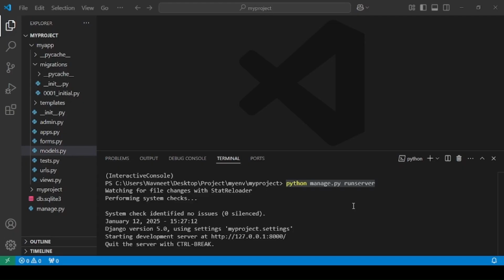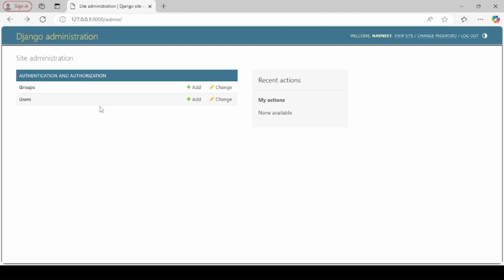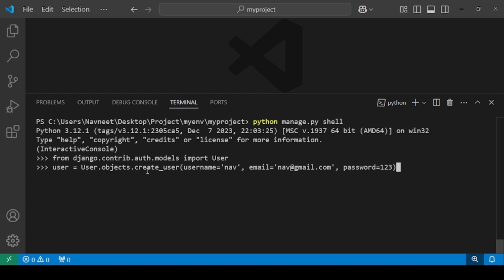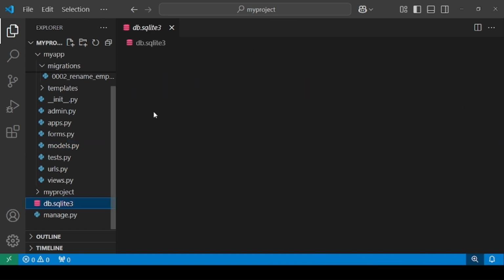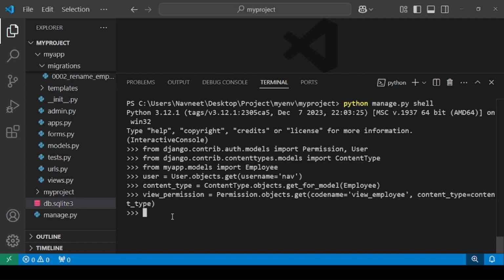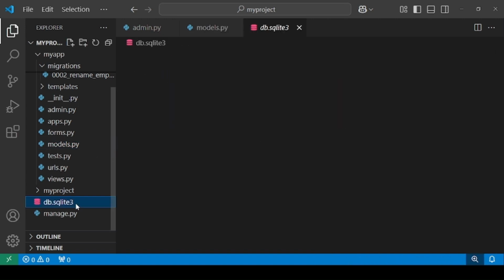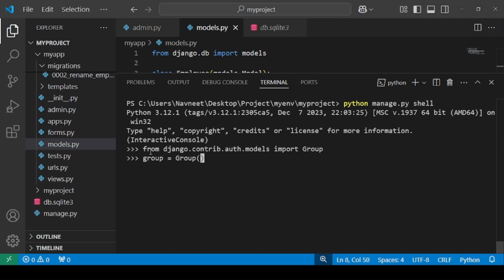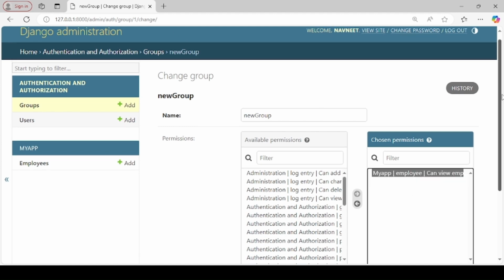Django Admin: Users, Groups, and Permissions #19 | Django Basics: Dive into Web Development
In this video, I'll introduce you to Django Admin, a built-in tool for managing your Django app. We'll start by creating a superuser to access the admin panel, then learn how to create users, groups, and assign permissions to control access. By the end, you'll understand how Django Admin simplifies managing data and user roles.